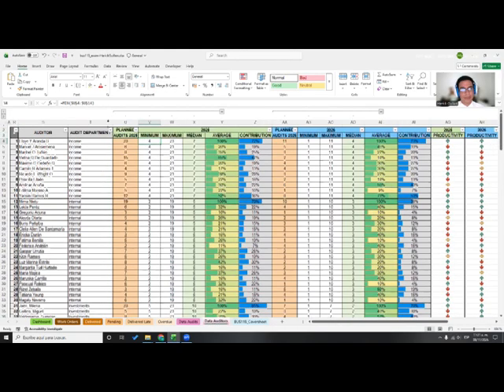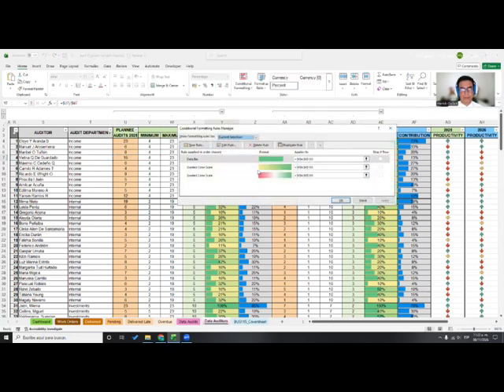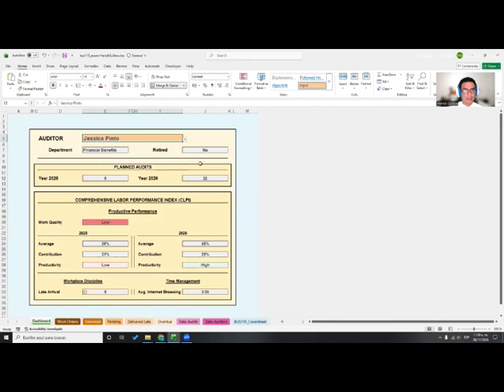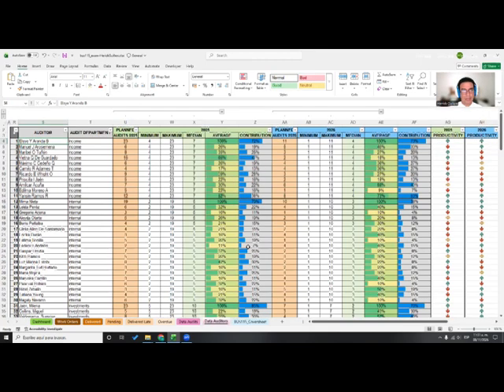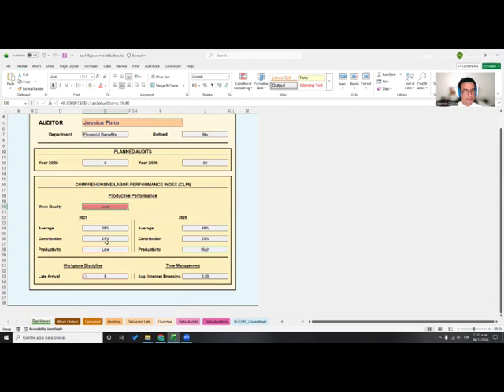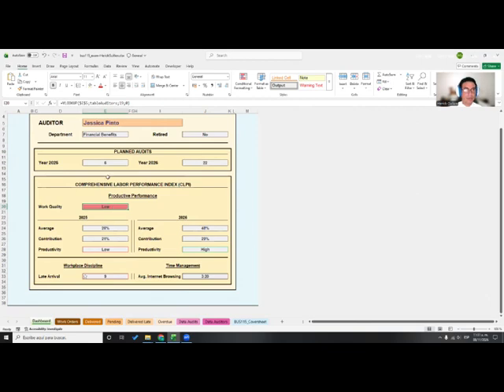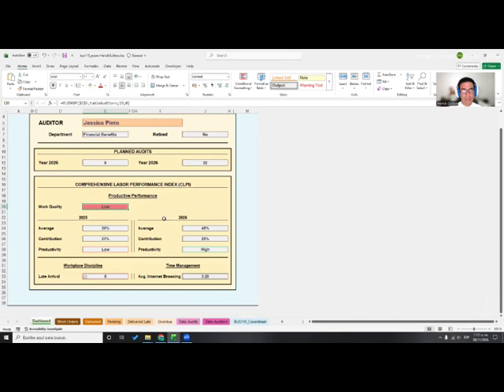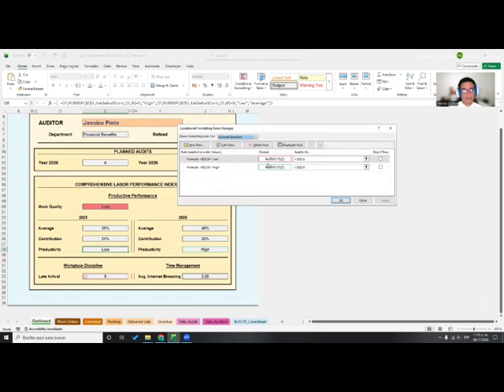Personal Application Project HerickGuillen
Final Project - BUS115